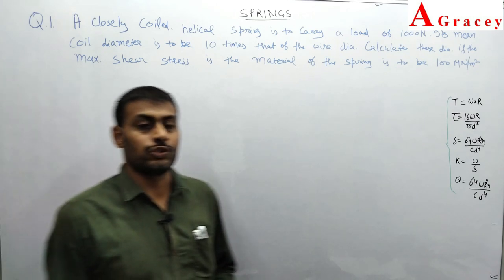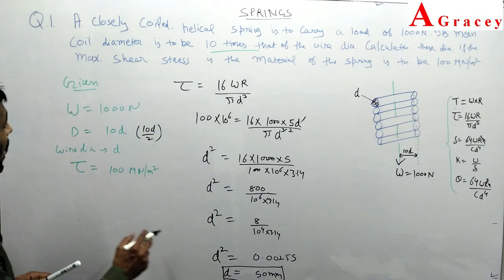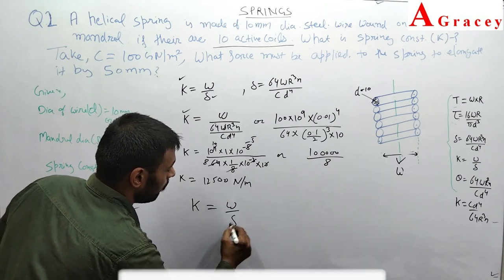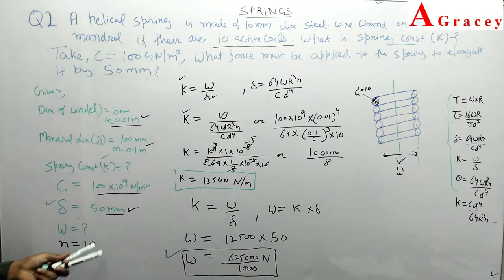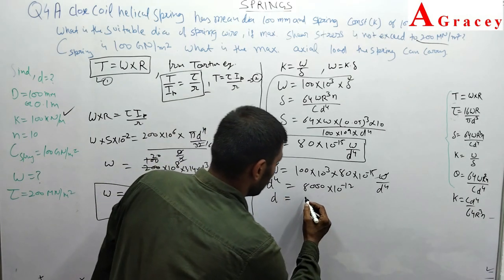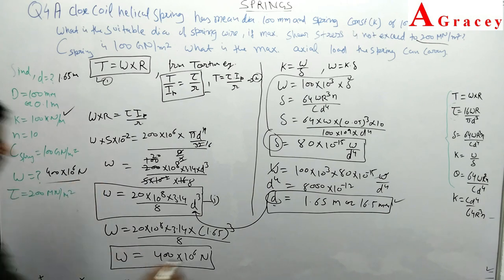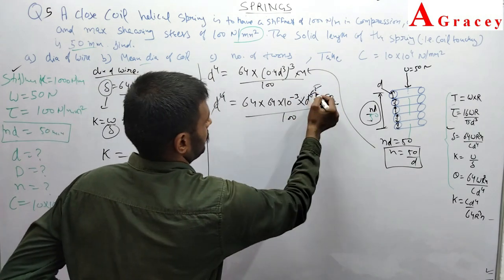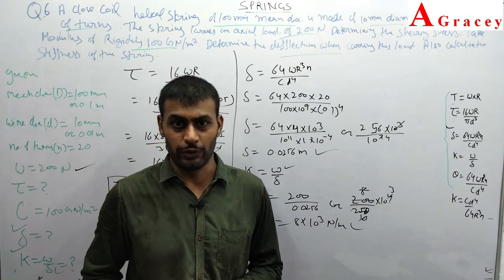Lecture 3 Numerical Problems on Close Coil Helical Spring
Students this video contains numerical problems related to close coiled helical spring subjected to axial load and axial twist. this topic covered under the strength of material subject. this will help in your GATE examination.